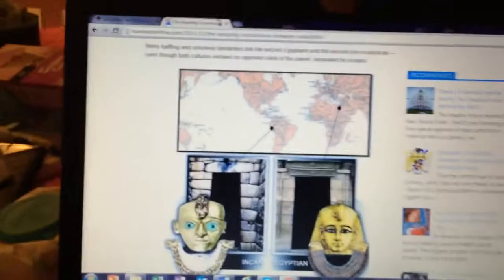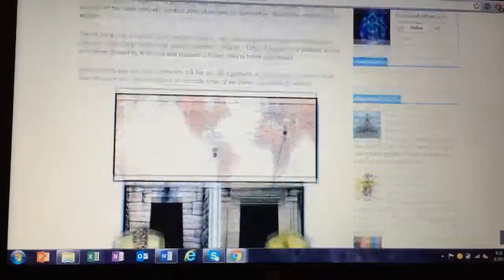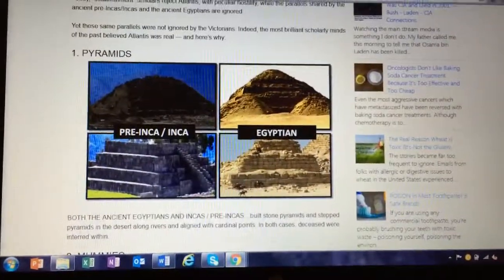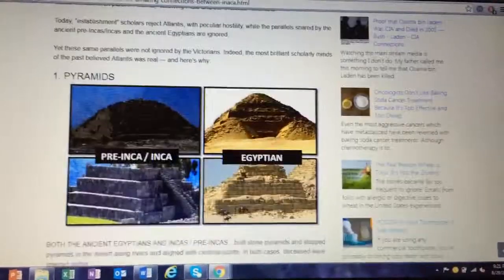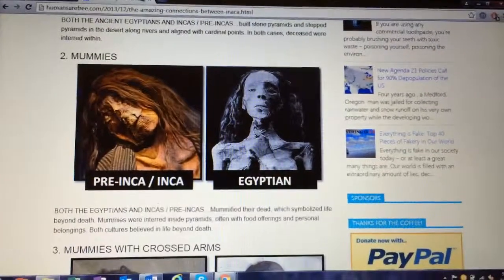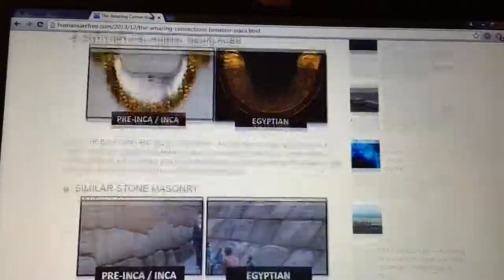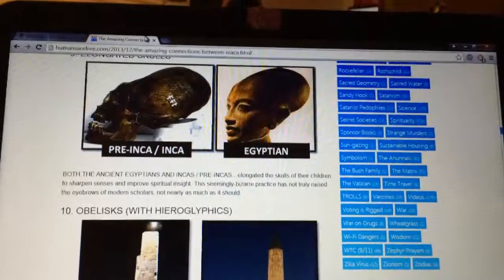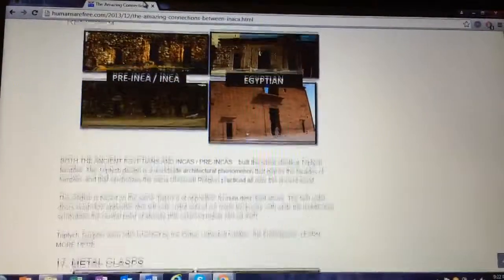The Inca and Egyptian connection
These are my url that I showed